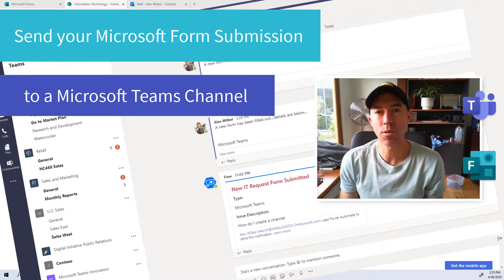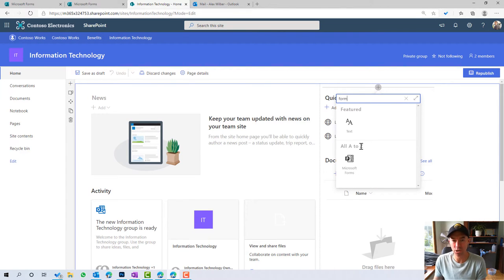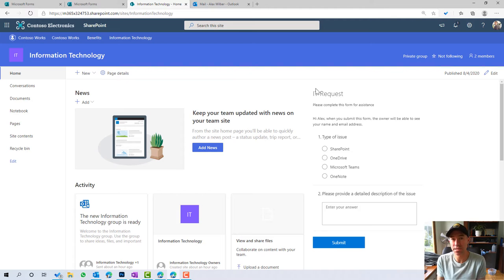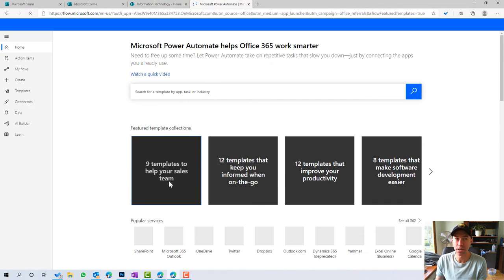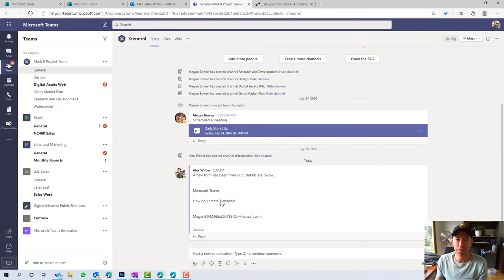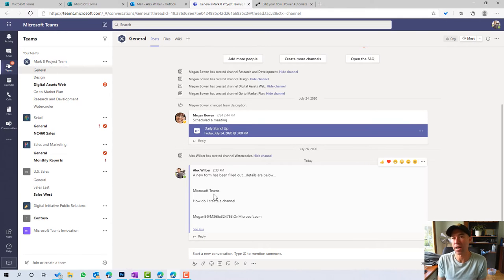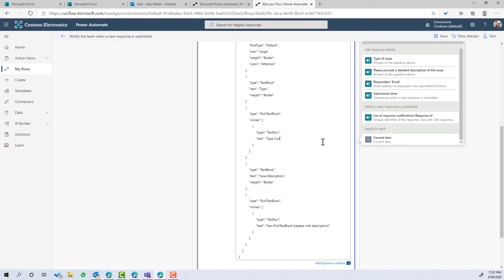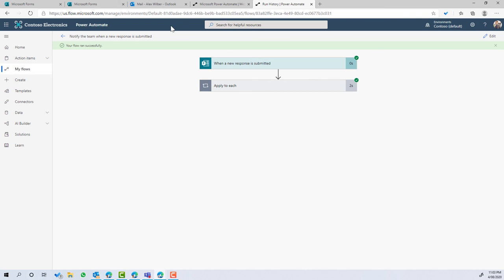Post your Microsoft Forms submission to Microsoft Teams